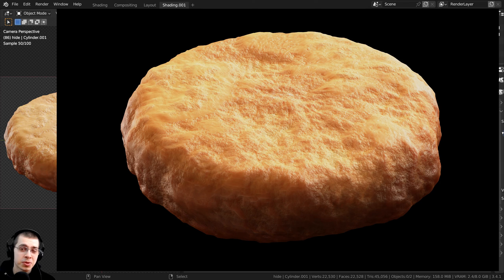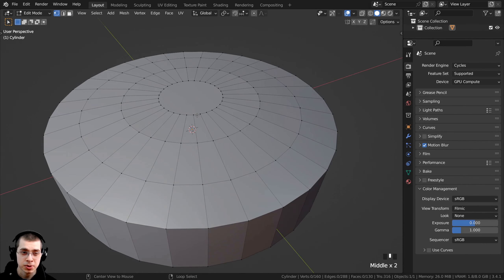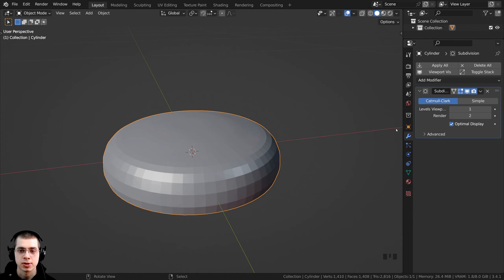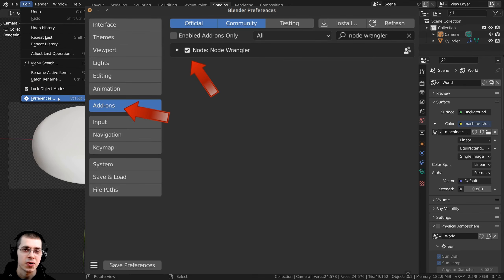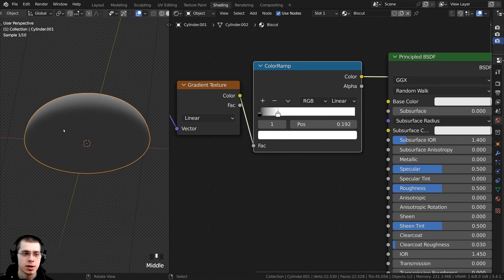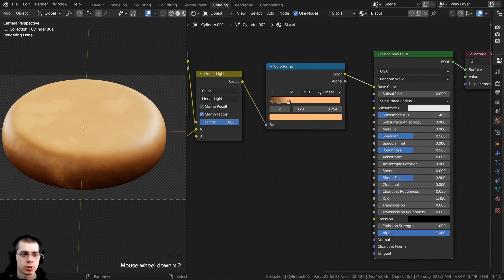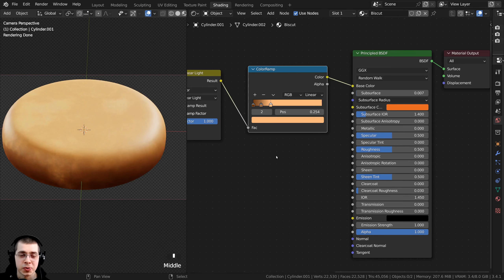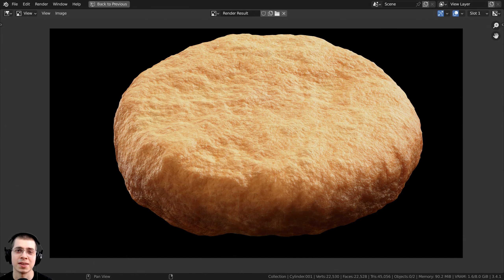Procedural Biscuit Material (Blender Tutorial)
In this Blender tutorial we will create this Procedural Biscuit Material.

● Timestamps:
0:00 Intro
0:26 3d Setup
7:40 Procedural Setup
22:06 Closing